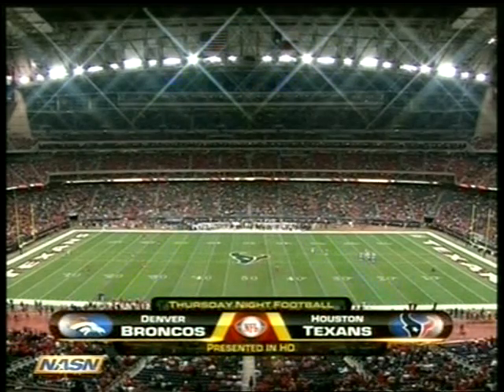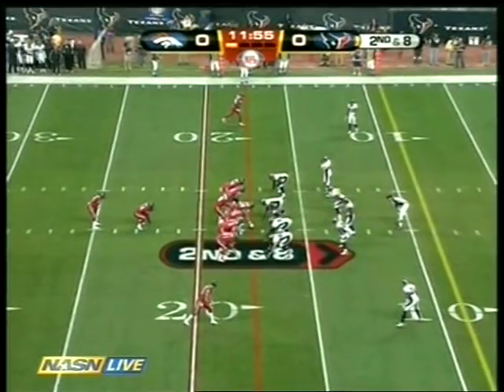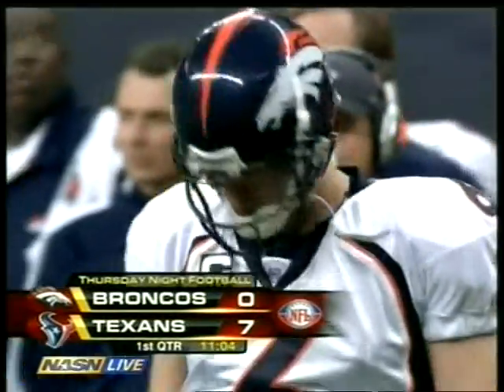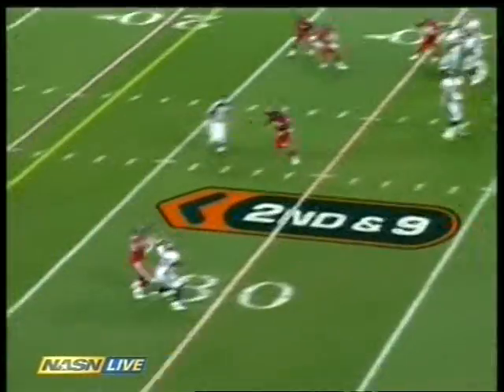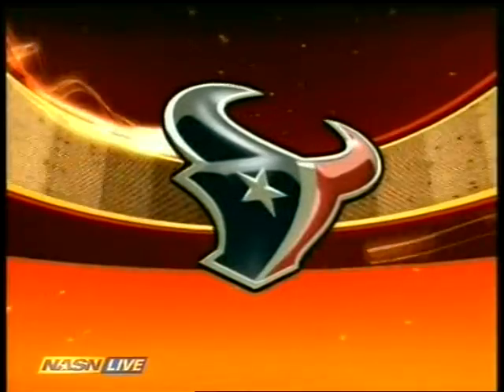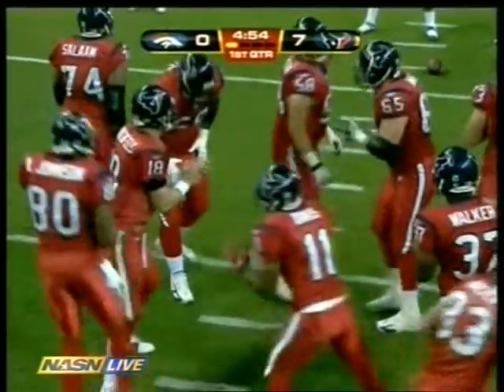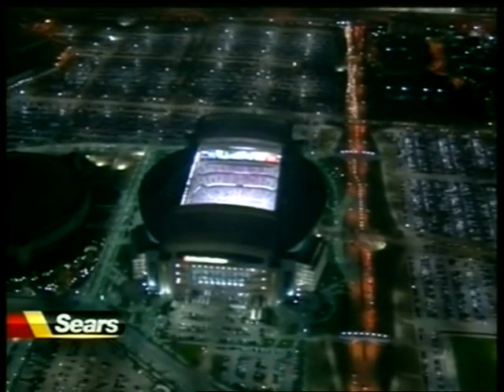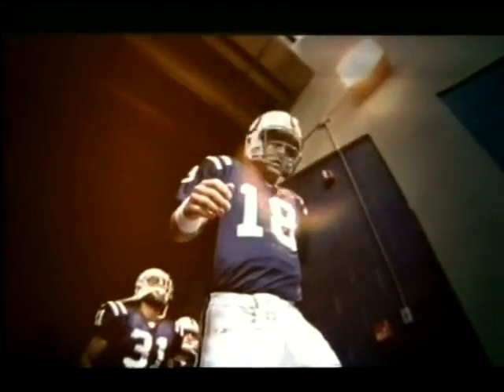NFL 2007 week 15 THN DEB - HOT dec 3 (thanxgiving) part 1 Full Game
Big NFL FAN have NFL Games and Highlights and Shows on VHS - DVD - HDD
from 1999 till. 2023 and going.
Moreeeee and  more
Hey, Any body interrested in the full game , if i have i  will upload for you to the channel?  Sometimes YouTub  blockes but most do work.
I have (had ) around 1000 recorded game from 1996 till 2023 .yes the one's they showed on TV i recorder espn, cbs ,abc ( in Holland) I have VHS ,DVD,HDD but now time to clean the Boxes out full of NFL Recorded Games .( will try to merge vob files) Greating Neion